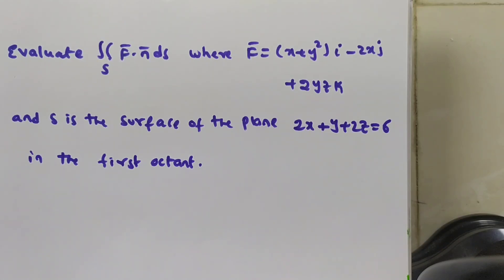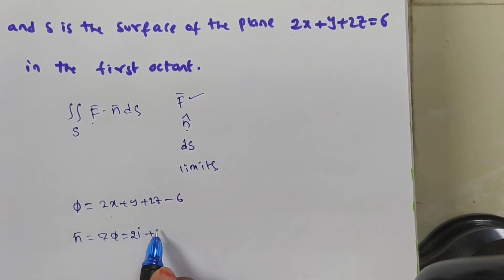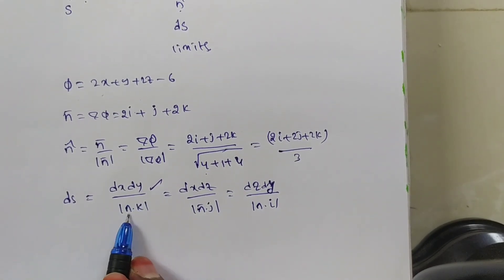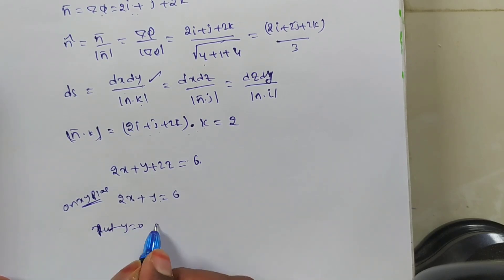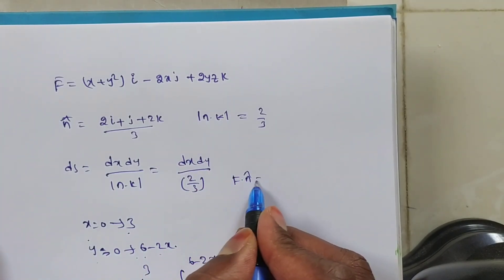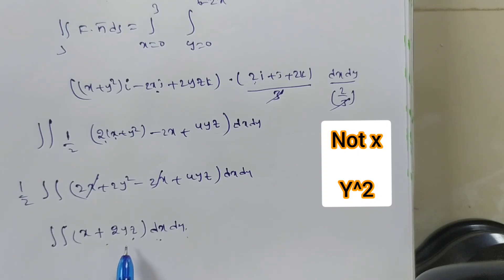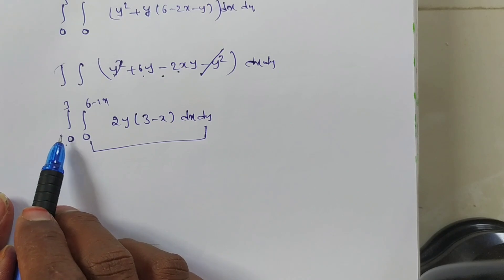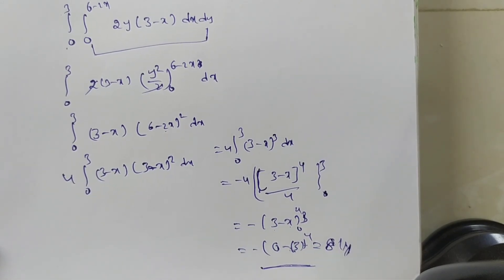Evaluation of Surface Integral in a plane 2x+y+2z=6 in the first octant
Evaluation of Surface Integral in a plane 2x+y+2x=6 in the first octant , surface integration problem in first octant

TEAM Education
  • 3 hours ago